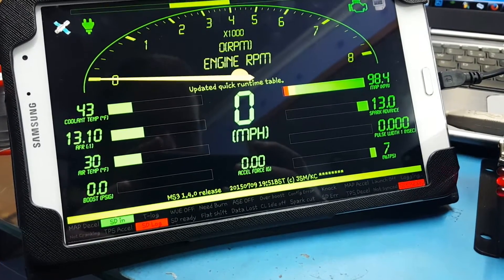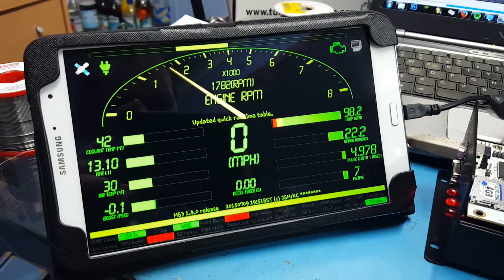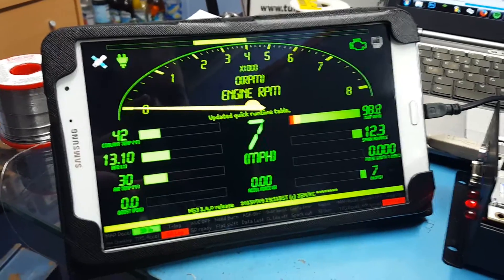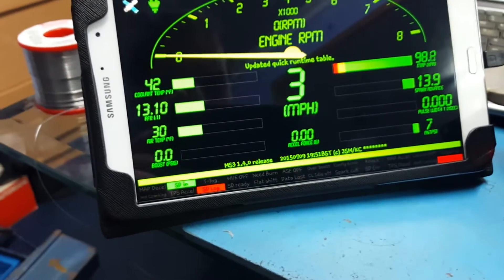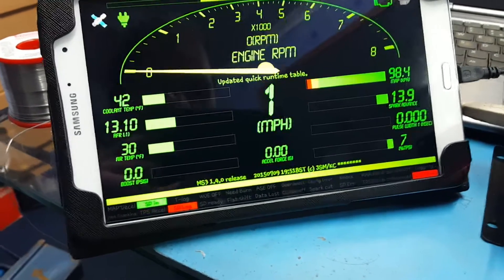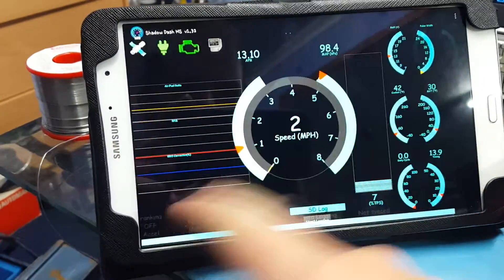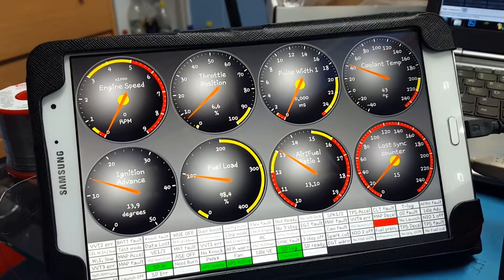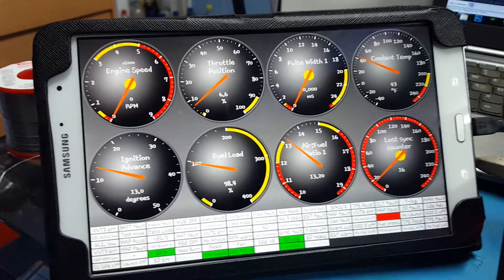Shadow dash ms + megasquirt 3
Testing out a direct usb connection to my ECU to allow me to completly remove the oem dash in my audi A3